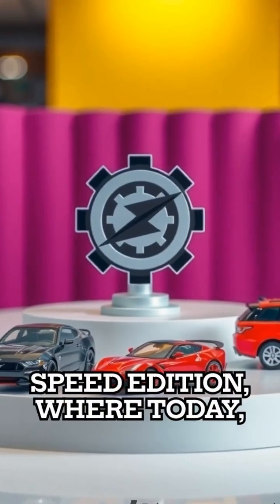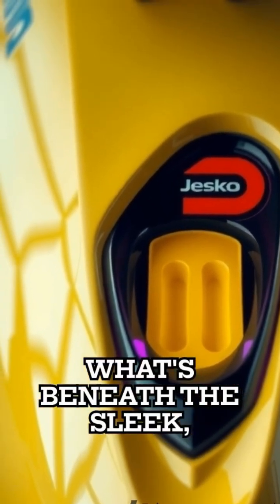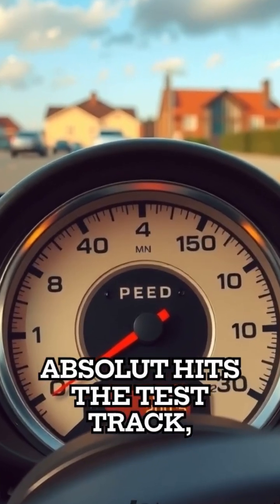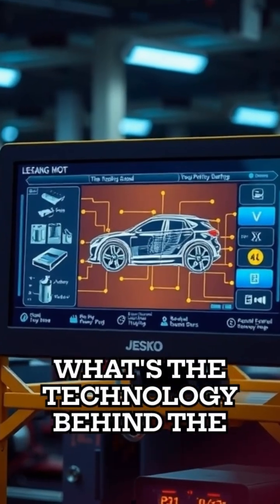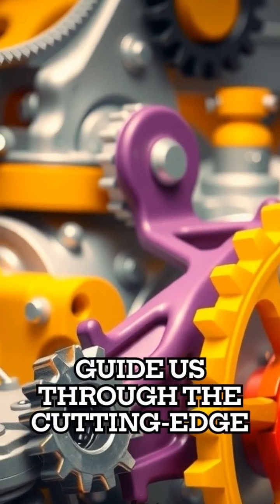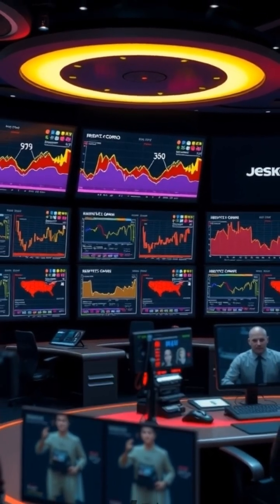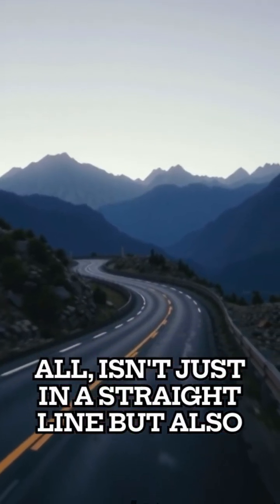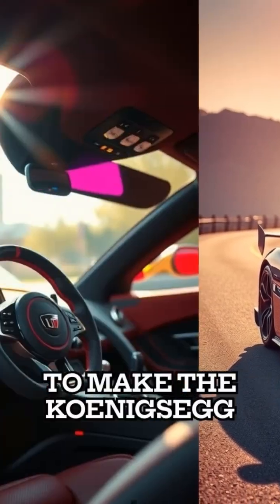Fastest Machines Ever Built! | Engineering Marvels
These engineering beasts are not just fast — they redefine the limits of speed! From the world’s quickest car to record-breaking jets, witness the marvels of human innovation in motion.